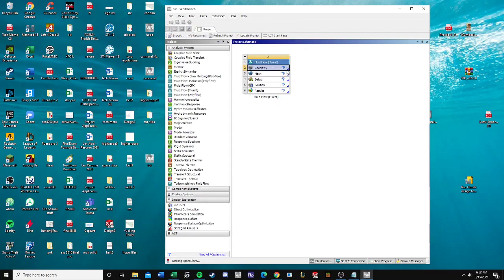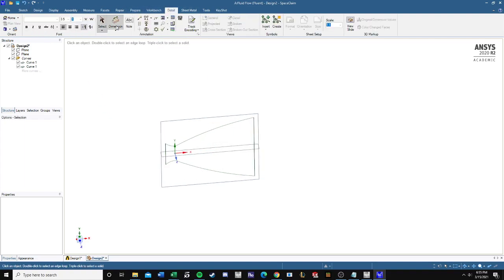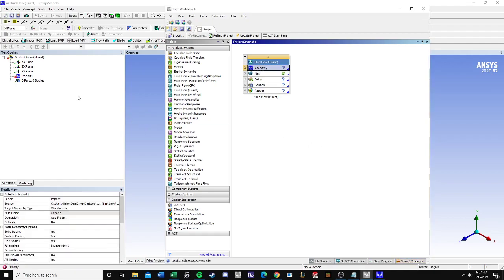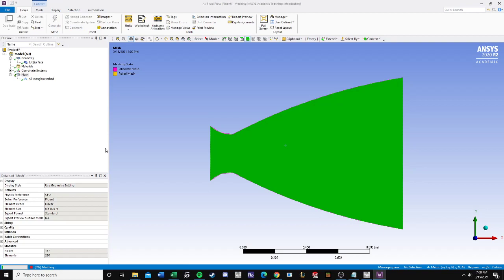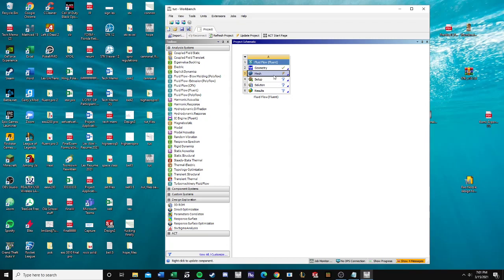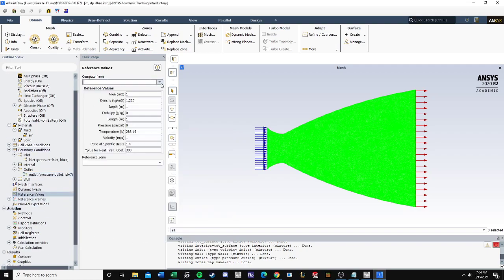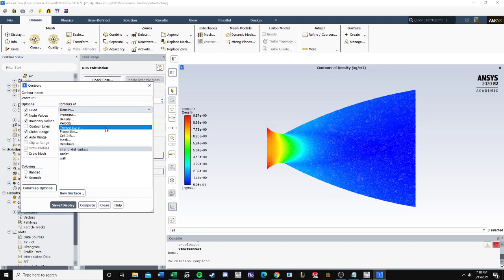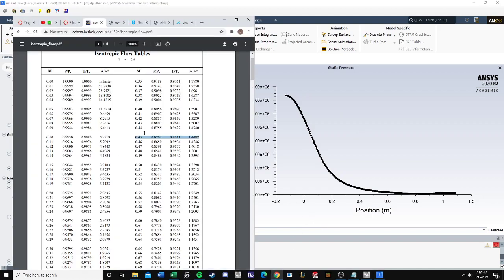High speed aero fluent pro 1